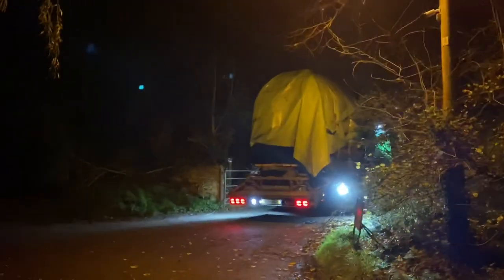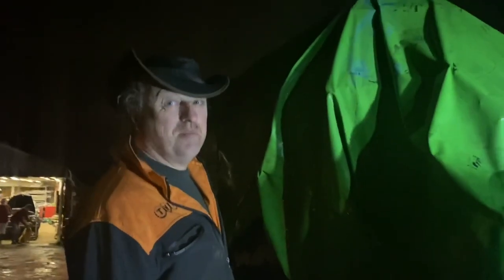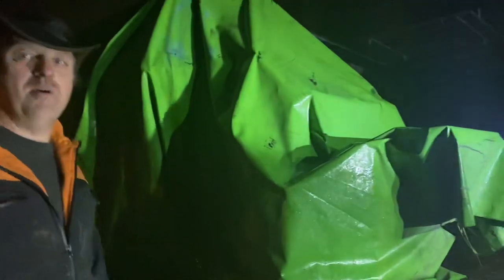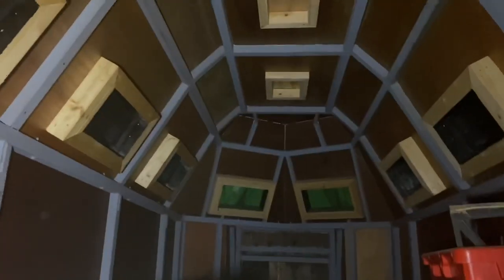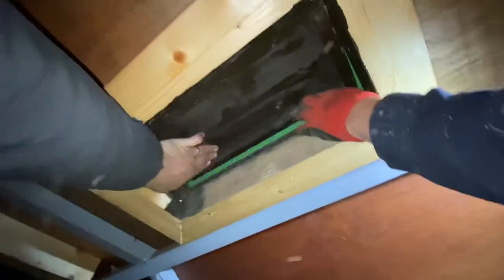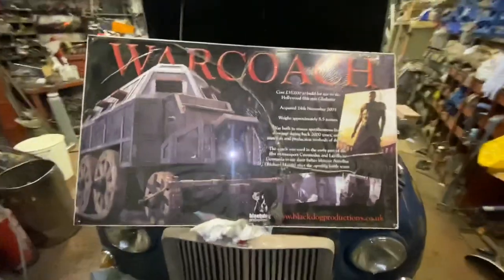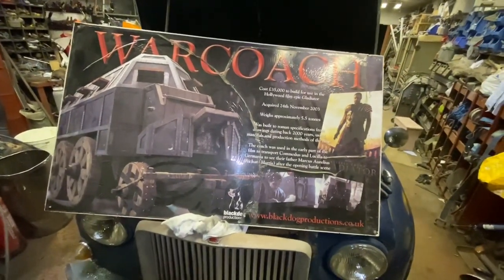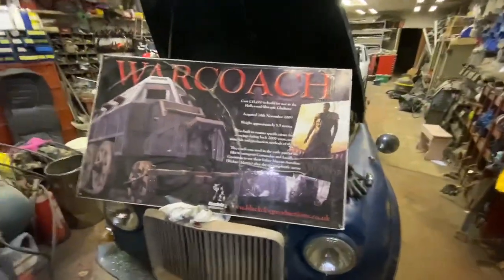Today’s Oddball barn find , The War Coach from the film Gladiator!